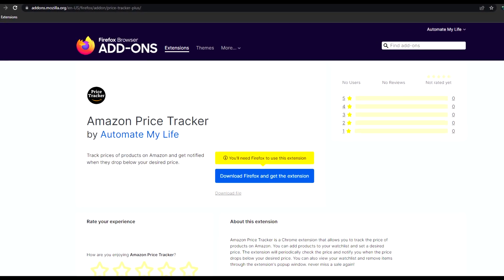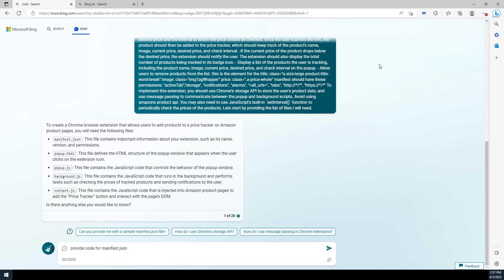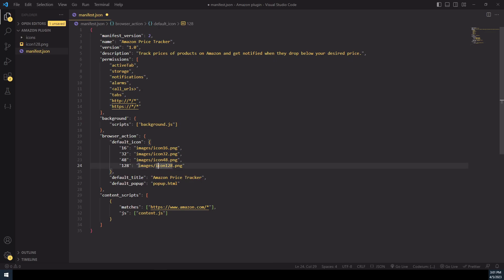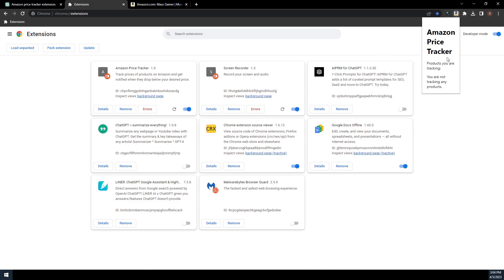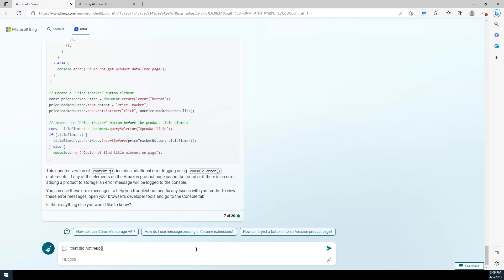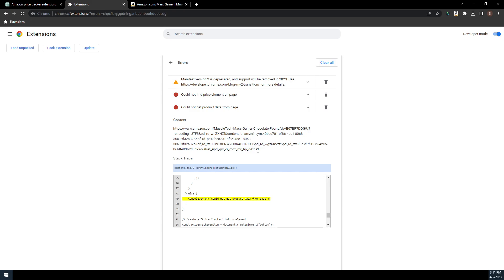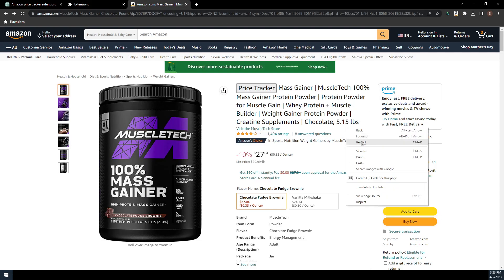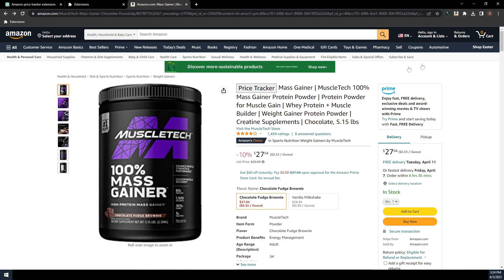Make and Save money building Plugins with ChatGPT - Part 1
In this tutorial, I will show you how to create a Chrome extension that tracks prices on Amazon using ChatGPT, a powerful language model developed by OpenAI. We will start by setting up a basic Chrome extension, and then we will use ChatGPT to write a script that can scrape the Amazon website and extract the product title and price. We will then use this script to create a background page that periodically checks the price of the product and sends a notification to the user if the price drops below a certain threshold. Finally, we will add a popup page that allows the user to customize the price threshold and view a history of price changes. By the end of this tutorial, you will have learned how to use ChatGPT to build a useful and practical Chrome extension, and you will have gained a deeper understanding of how language models can be used to automate web scraping and data analysis.

Prompt:
Create a browser extension that allows users to add products to a price tracker. The extension should inject a button called price tracker that can be clicked on any Amazon product page right before the title (productTitle element). When the button is clicked, the extension should prompt the user to enter their desired price and the interval at which the price should be checked. Once the user submits the info, the product should then be added to the price tracker, which should keep track of the product's name, image, current price, desired price, and check interval. -If the current price of the product drops below the desired price, the extension should notify the user. The extension should also display the total number of products being tracked in its badge icon. - Display a list of the products the user is tracking, including the product name, image, current price, desired price, and check interval on the popup. - Allow users to remove products from the list. this is the element for the title: class="a-size-large product-title-word-break" image: class="imgTagWrapper" price: class=".a-price-whole" manifest should have these permissions: "activeTab","storage", "notifications", "alarms", "all_urls", "tabs", " To implement this extension, you should use Chrome's storage API to store the user's product data, and use message passing to communicate between the popup and background scripts. Avoid using amazons product api. You may also need to use JavaScript's built-in `setInterval` function to periodically check the prices of the products. Lets start by providing the list of files I will need.

Create Your Own Meme Generator Web App Using ChatGPT and Flask in 4 minutes | Step-by-Step Guide:

On this channel, you will find tutorials on how to access and utilize OpenAI's ChatGPT. you will discover the amazing world of OpenAI's ChatGPT.  Imagine being able to have a conversation with a computer about anything under the sun! Thanks to ChatGPT, it's now possible, and I'm here to show you how. With my engaging tutorials, you'll be able to access and use this revolutionary technology like a pro. So buckle up and get ready to take your conversational skills to the next level!